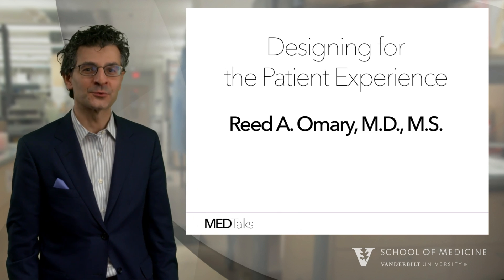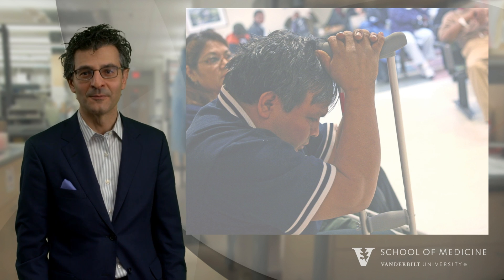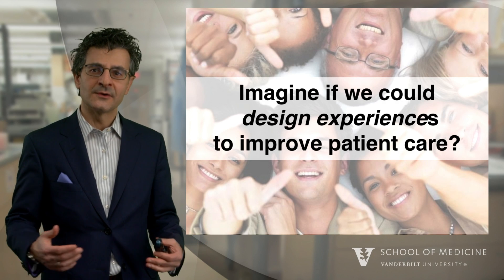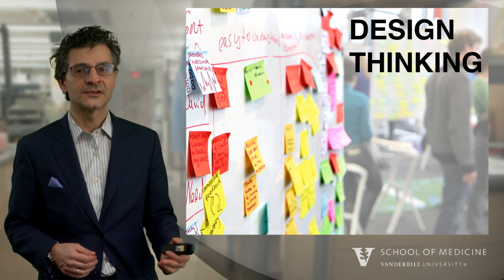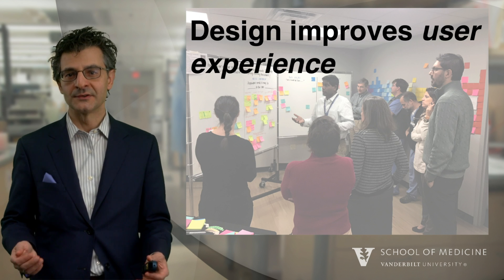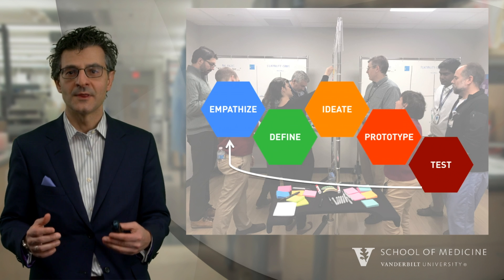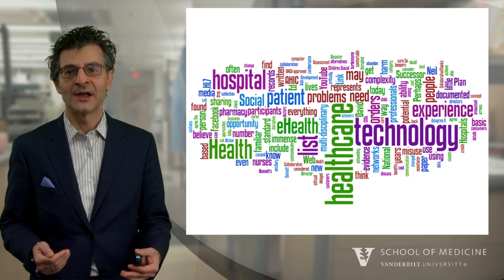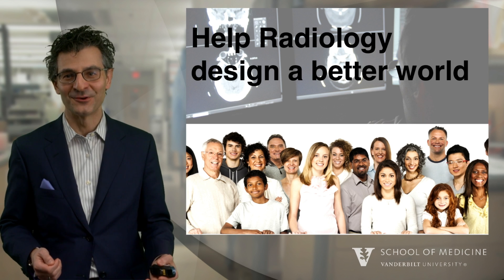MedTalks: Reed Omary, MD, MS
MedTalks is a TEDTalks-like video database of research at VUMC. for more videos.

 "Design thinking" is a process that emphasizes identifying and understanding the nature of problems that arise with a given design, and coming up with novel solutions. Dr. Omary discusses how design thinking can be used to improve the quality of patient care in radiology, and beyond.